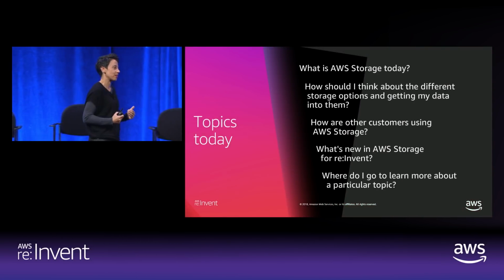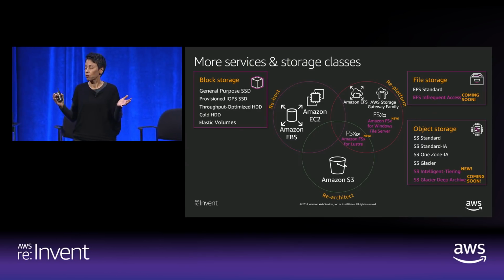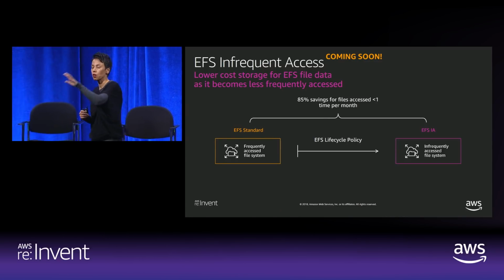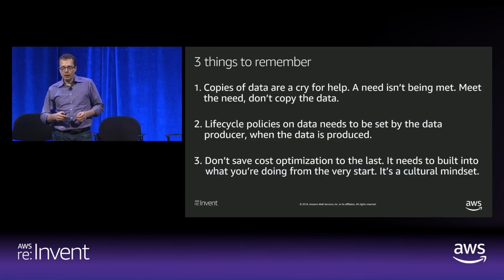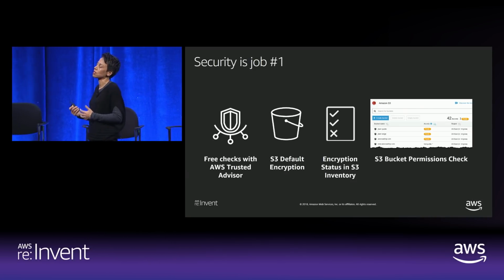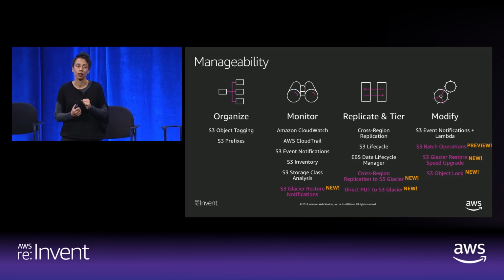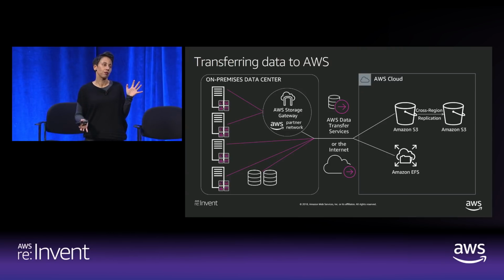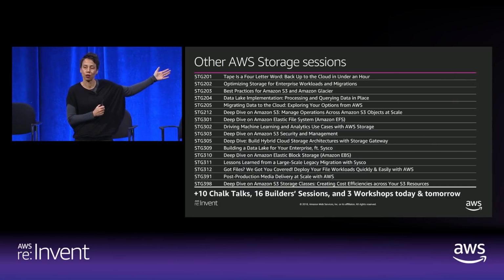AWS re:Invent 2018: What's New in Amazon S3, Amazon EFS, Amazon EBS, & more (STG213-L)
Mai-Lan Tomsen Bukovec, VP of Amazon S3, introduces the latest innovations across all AWS storage services. In this keynote address, we announce new storage capabilities, and we talk about features and services that make AWS storage unique. We focus on new innovations in object storage, file storage, block storage, and data transfer services. You also hear from executives from companies that are major AWS storage customers, Sony and Expedia, about how they're using AWS storage to create a competitive advantage in their businesses. Complete Title: AWS re:Invent 2018: AWS Storage Leadership Session: What's New in Amazon S3, Amazon EFS, Amazon EBS, & more (STG213-L)